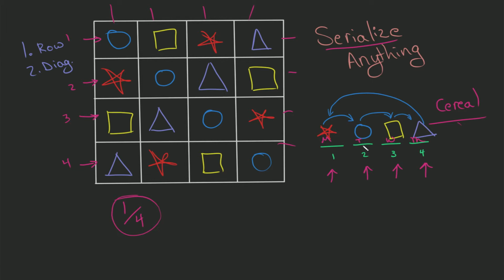How to Serialize Anything | StevenJacks.com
Serialism isn't just for 12 tone rows! Learn to serialize anything and everything.